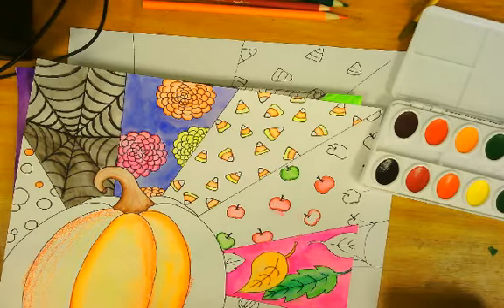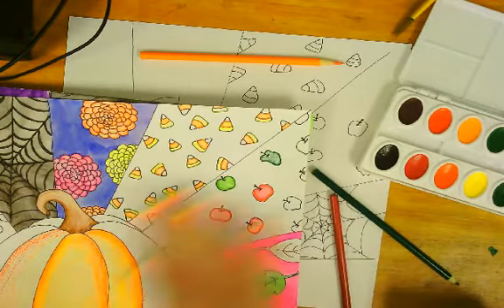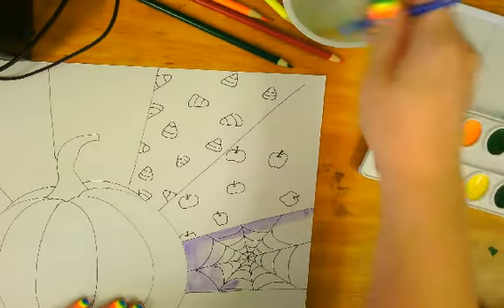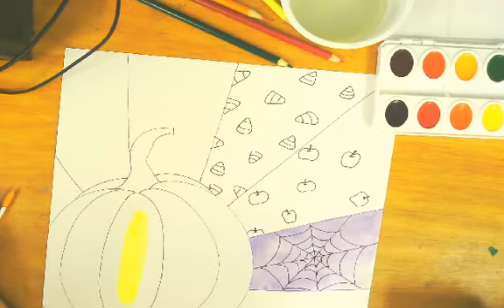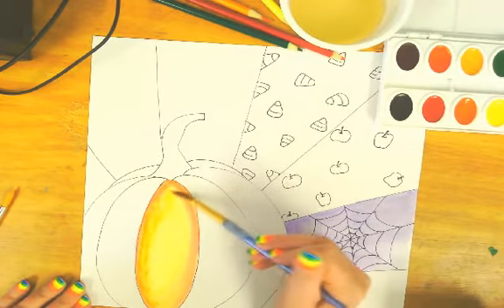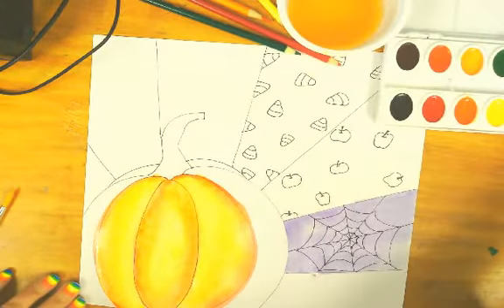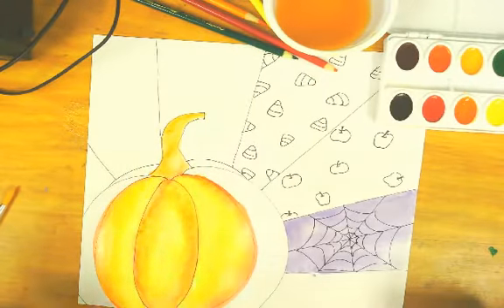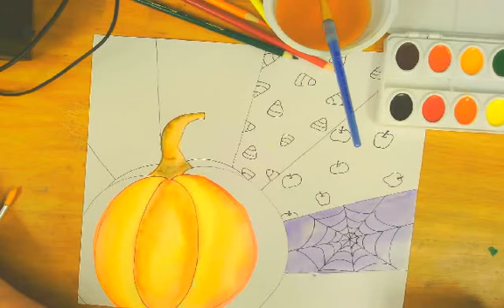Autumn Art Video - adding color